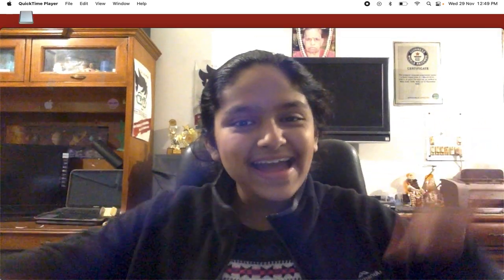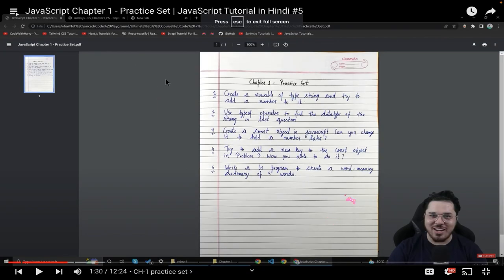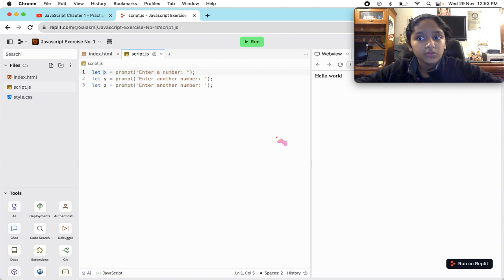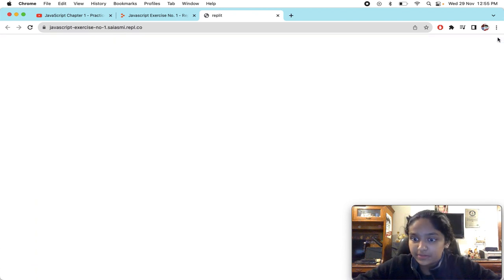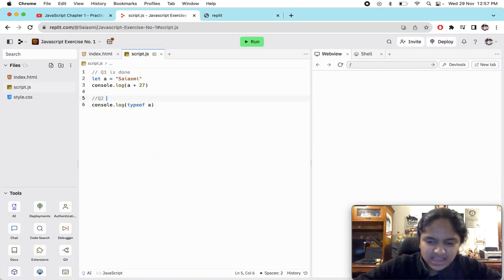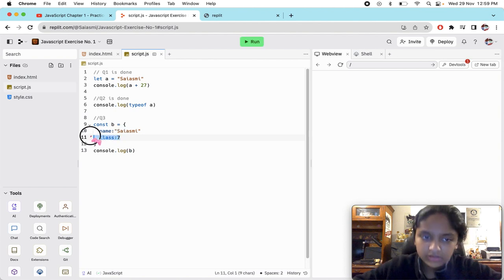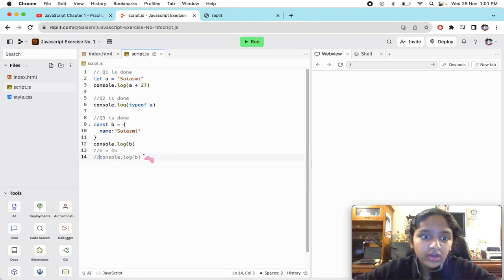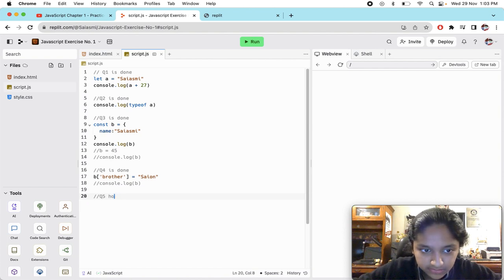JavaScript Tutorial & Practice Set Completed in 15 MINS !!! | Part-1